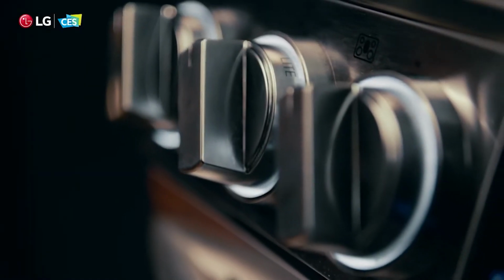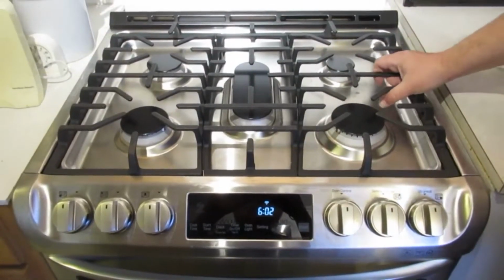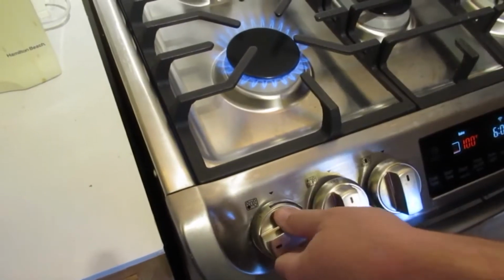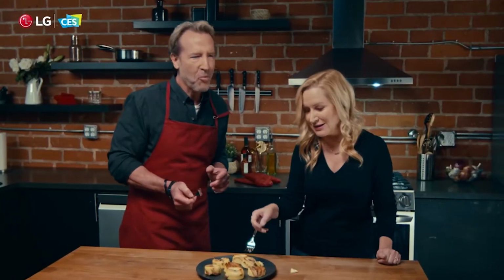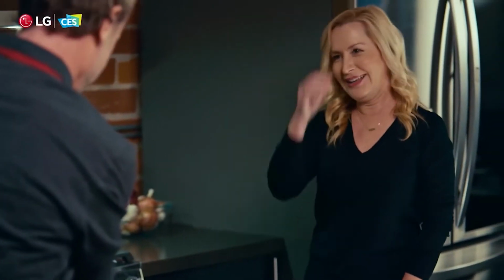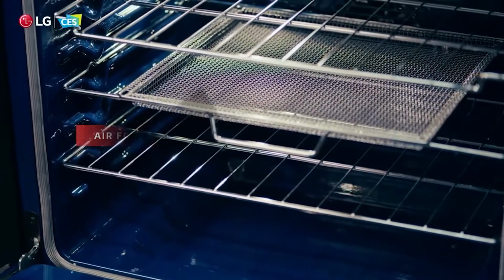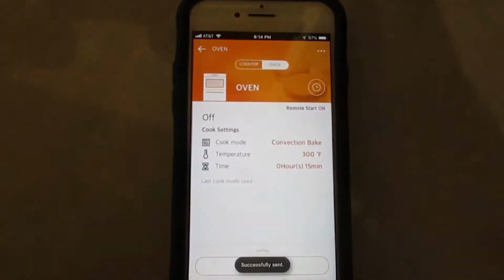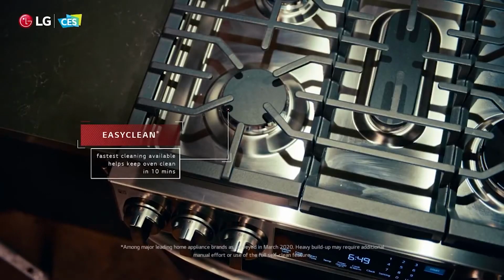LG at LSGL6337F 30 LG InstaView Range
LG’s ranges with powerful ProBake Convection help you achieve professional style baking at home. Delivering even, consistent heat to every rack, ProBake ensures perfect browning from top to bottom, with no need to rotate racks.